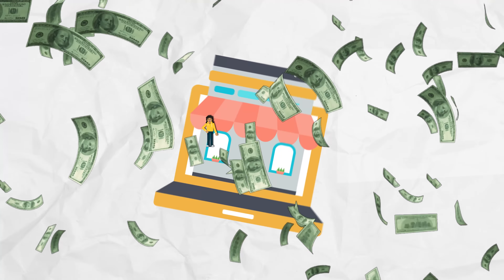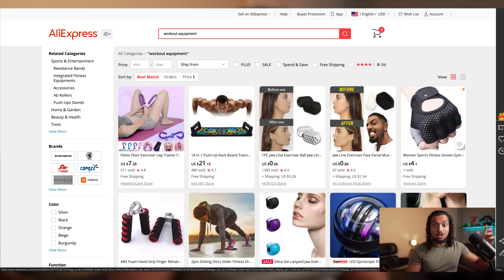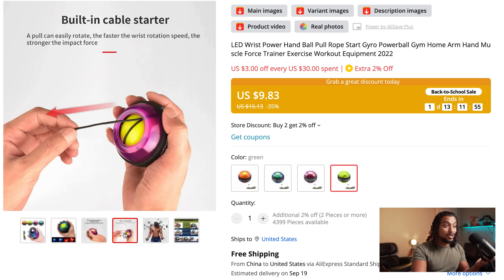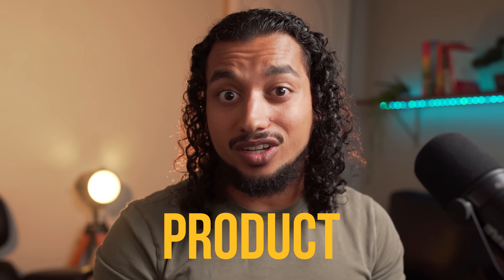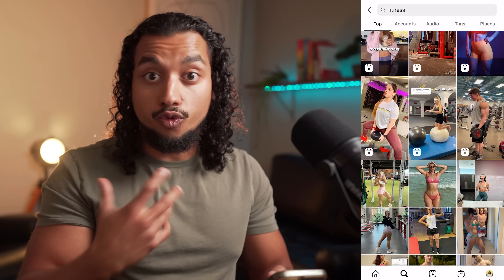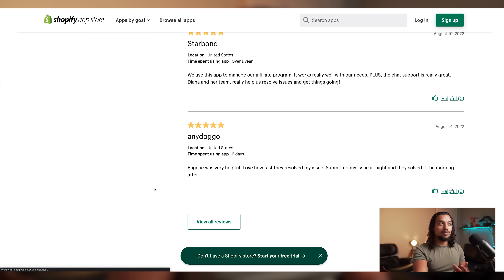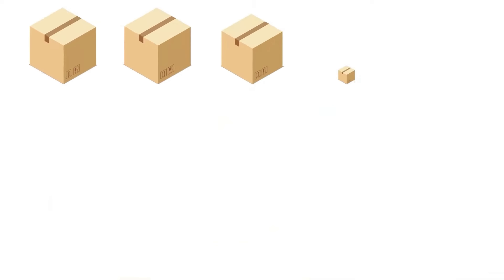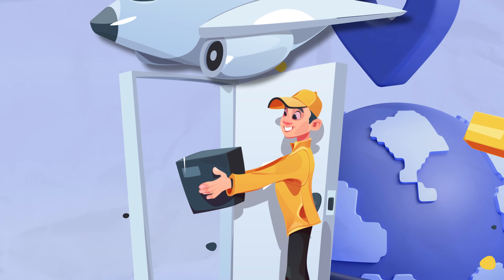How I made $552k my first year dropshipping (strategy revealed)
$552,036 My FIRST Year on Shopify | Here's What I Did (Shopify Dropshipping)

Today, I go over the strategy which helped me make over $550k my first year shopify dropshipping!

I share all the details on how I did this - including finding the dropshipping product, building my e-commerece website on shopify, plus how I advertised this on instagram to generate the profits.